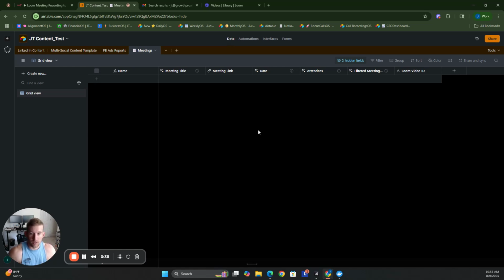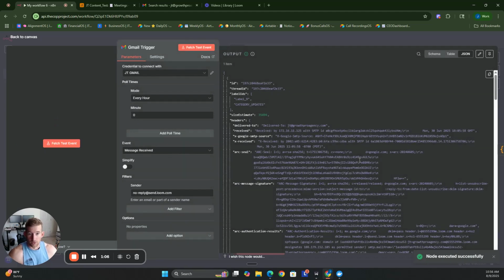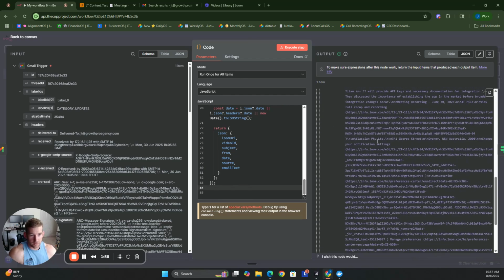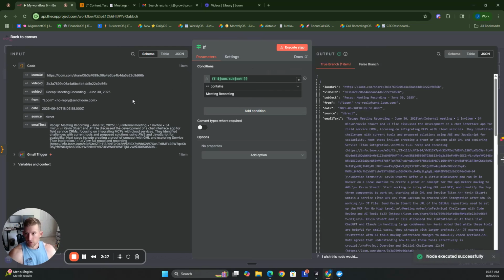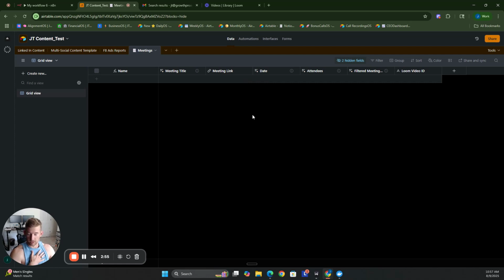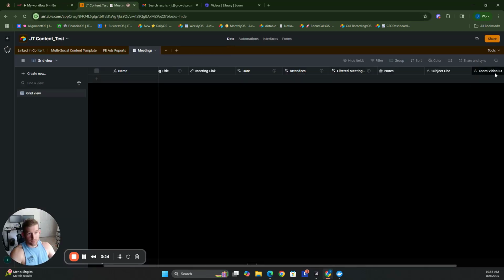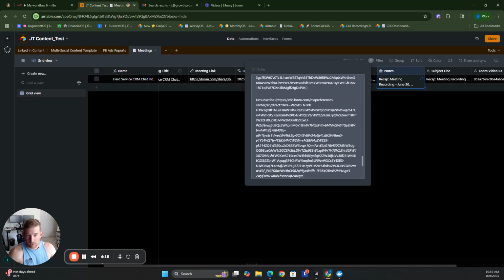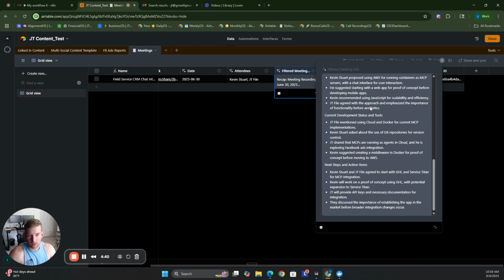Automating Meeting Recaps with Airtable and N8n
Hey everyone, I wanted to share a quick tool I built using Airtable, N8n, and Loom to streamline how I track my meeting recordings. I set up a system that automatically pulls meeting summaries and video links from Loom emails into Airtable, making it easier to access and manage this information. I also filtered out unnecessary data to focus on key meeting notes and attendees.